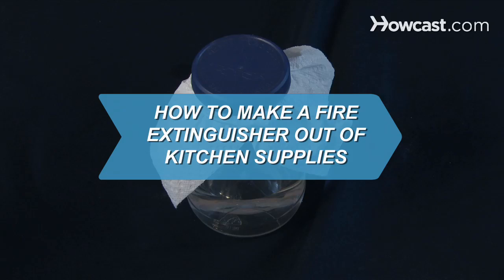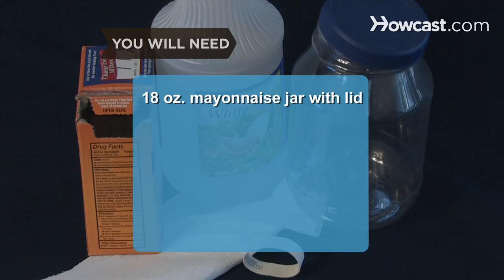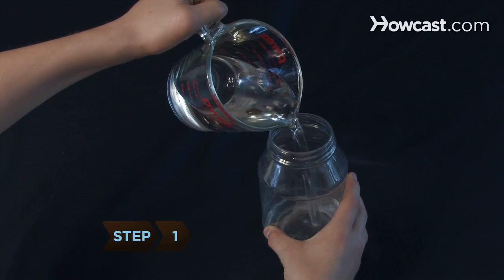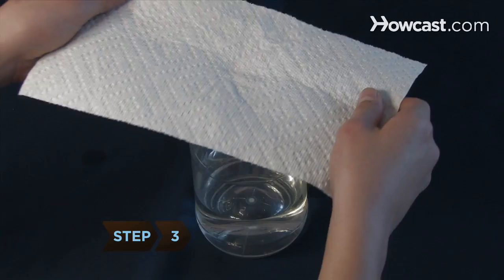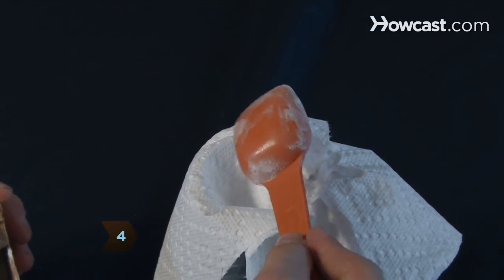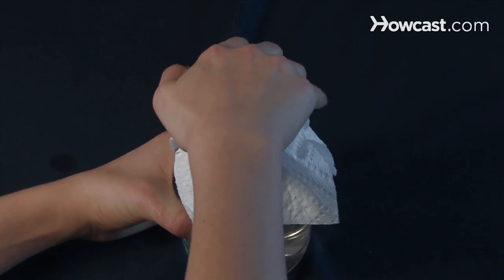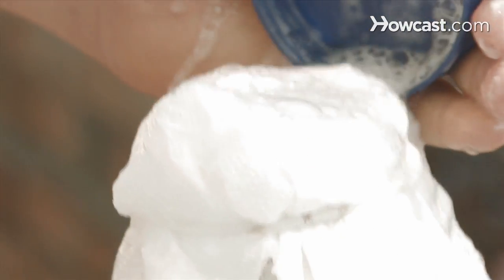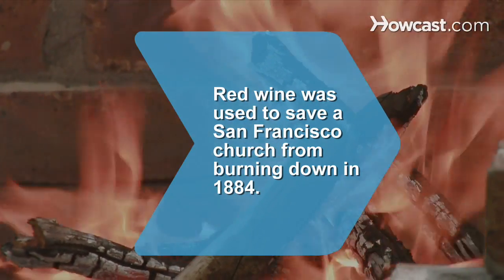How to Make a Fire Extinguisher Out of Kitchen Supplies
Step 1: Pour vinegar in the jar
Pour the vinegar into the clean, dry, empty mayonnaise jar.

Tip
You can also use a plastic peanut butter jar.

Step 2: Dry the top half of the jar
Use a paper towel to dry excess vinegar from the top half of the jar.

Step 3: Insert a clean sheet of paper towel
Loosely hold a clean paper towel over the mouth of the jar and push the center into the jar so that it forms a little cup over the vinegar.

Step 4: Add baking soda
Pour the baking soda into the jar so that it falls into the paper towel cup.

Step 5: Slip on the rubber band
Slip the rubber band over the mouth of the jar so that it holds the paper towel in place.

Step 6: Replace the lid
Replace the lid on the jar, being careful not to let the vinegar touch the baking soda.

Step 7: Shake the jar
Shake the jar if there's a fire, mixing the vinegar and baking soda. Then point your fire extinguisher at the fire and open the lid. Mixing the vinegar and baking soda will produce carbon dioxide, eliminating oxygen from the fire and extinguishing it.

In 1884, when the water supply was exhausted and a fire threatened to destroy San Francisco's Old Mission Church, red wine was used to extinguish the flames.